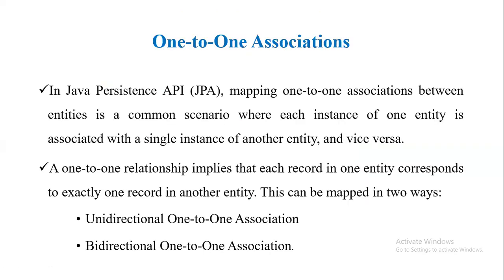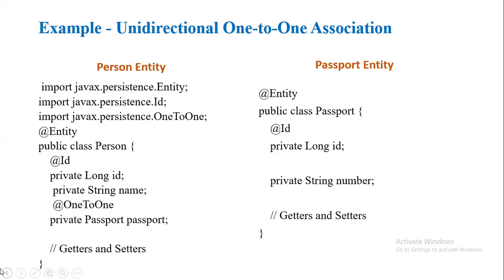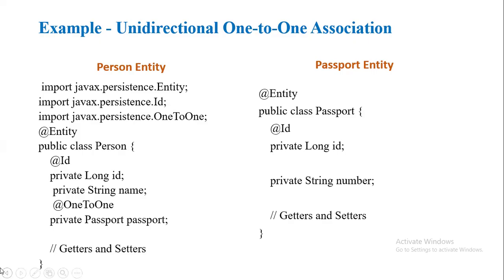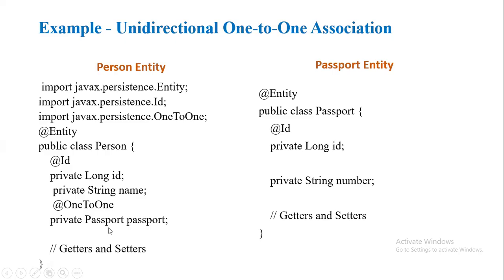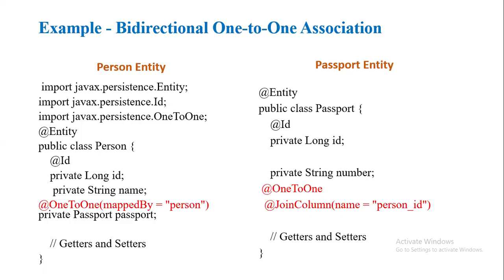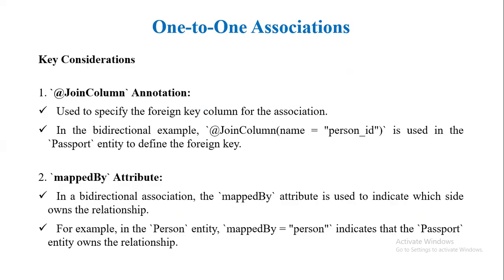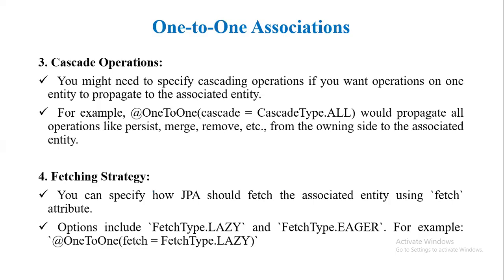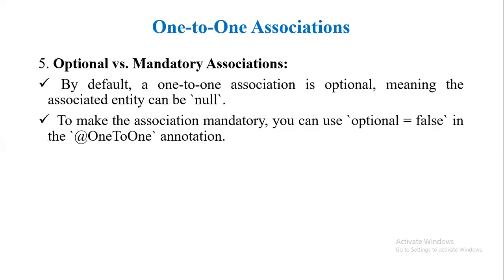One to One Association